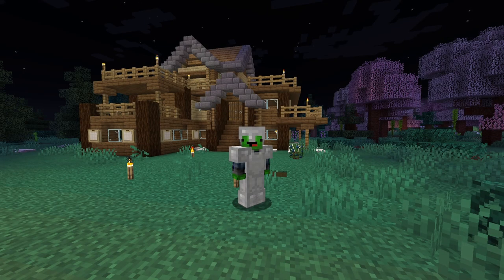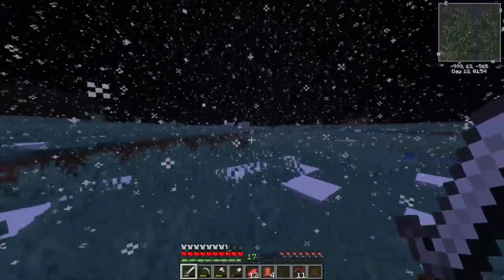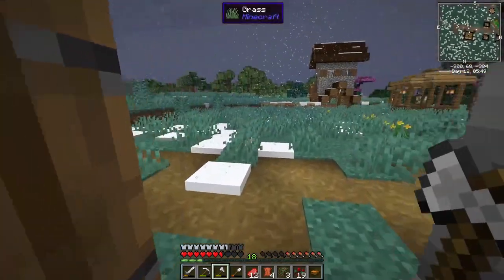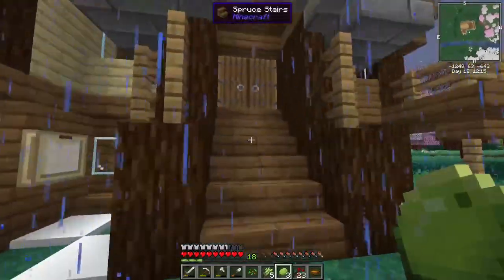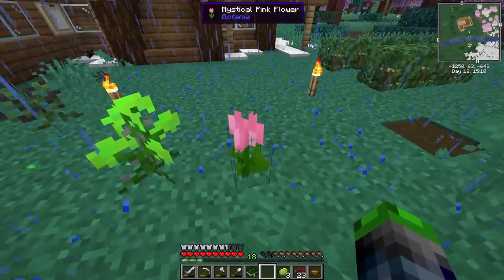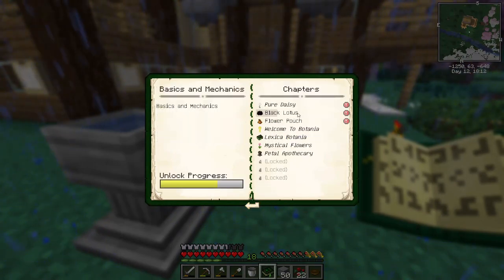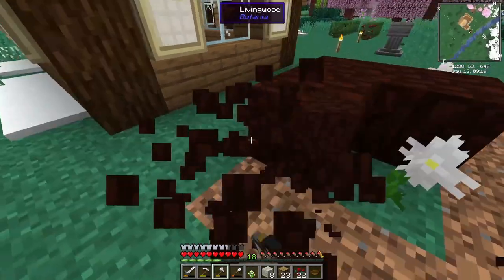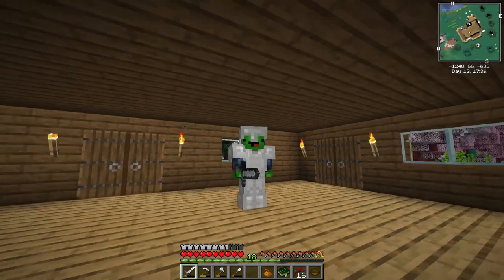Valhelsia 2 | Botania Has Been Updated to 1.15.2!!! | [EP 2]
Hello guys, today we are continuing our Valhelsia 2 journey! We are starting off with botania, I have never played with botania at the start of a lets play so this should be interesting!

Links!